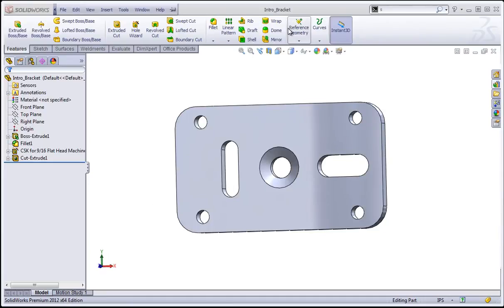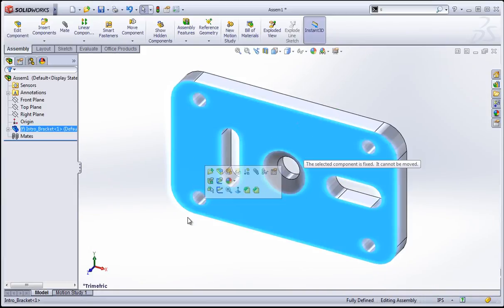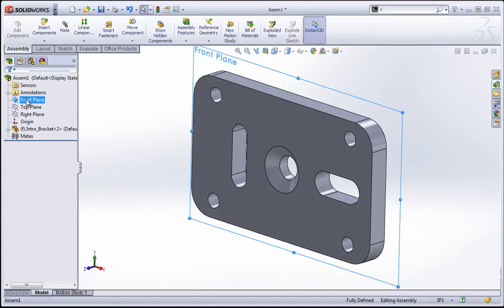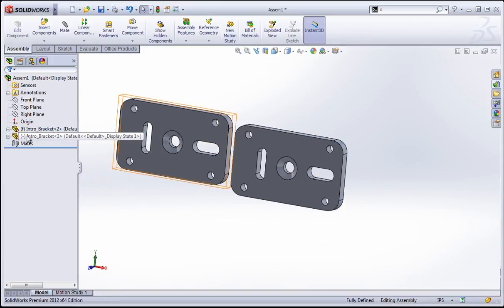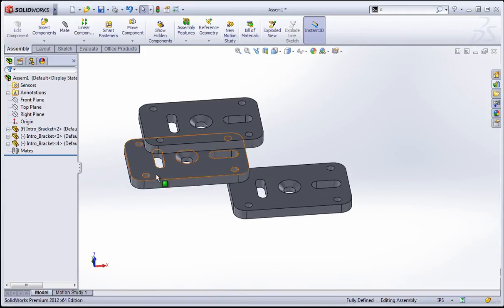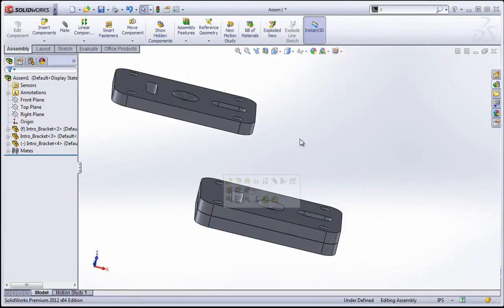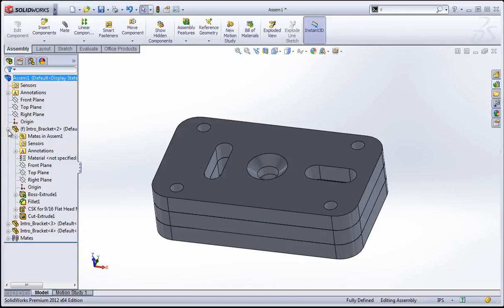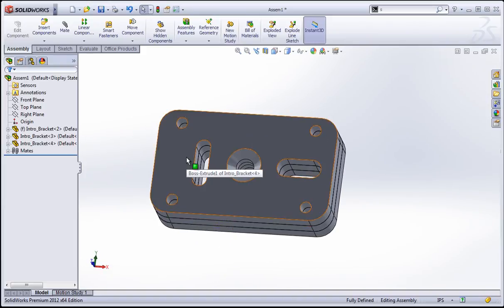04 Creating Assemblies